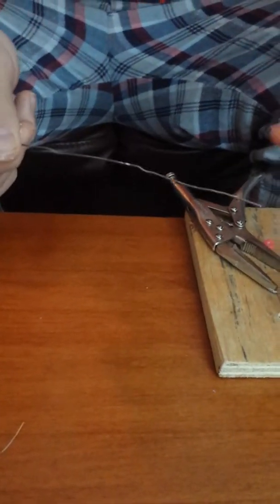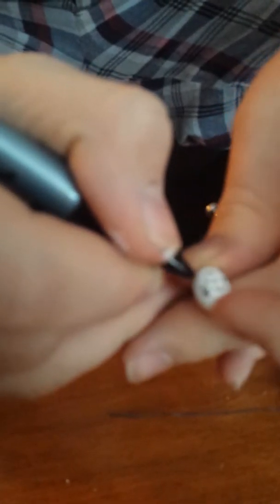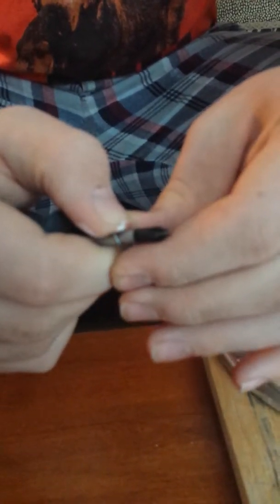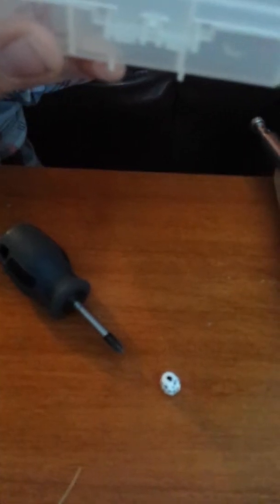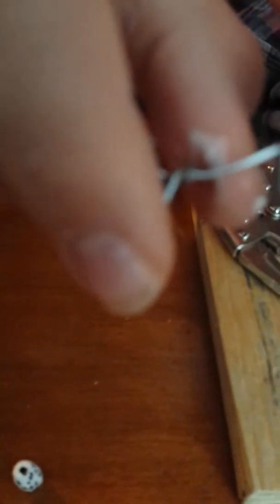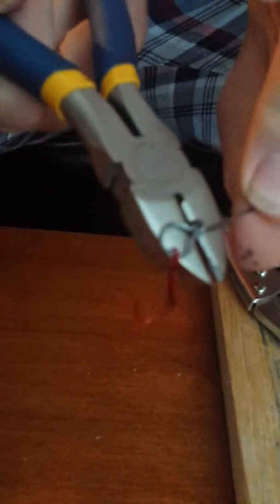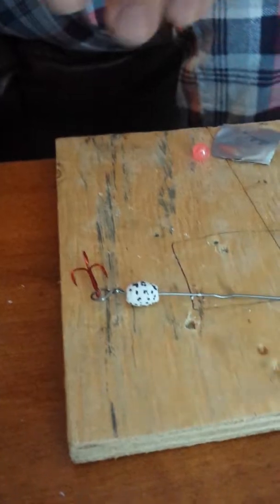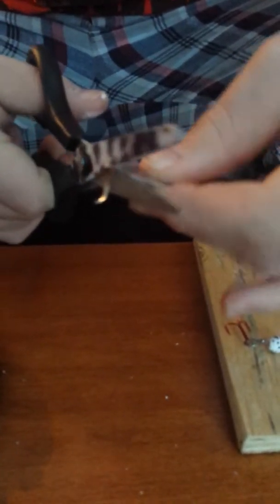Diy fishing lures